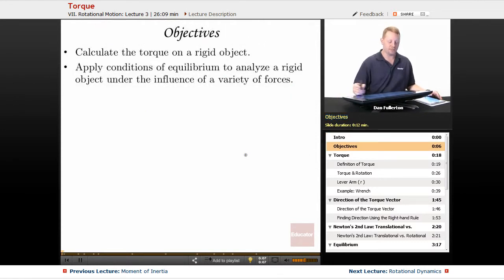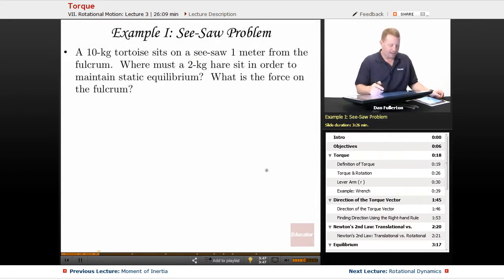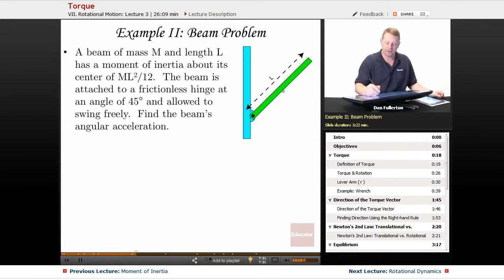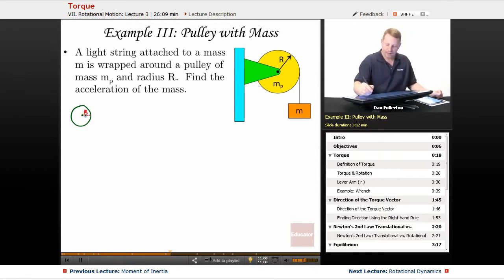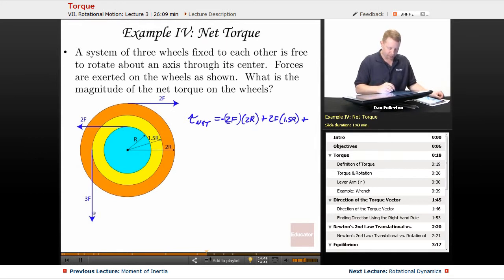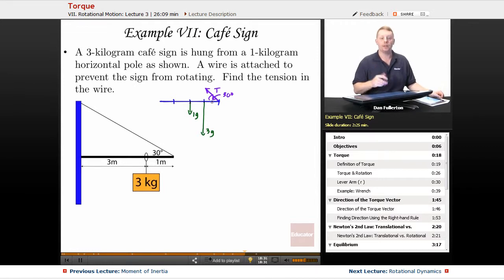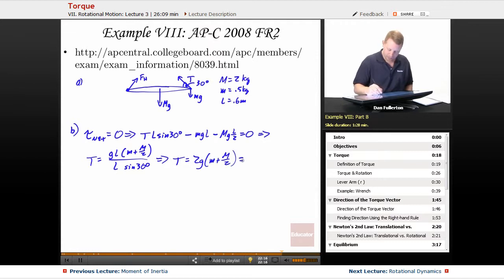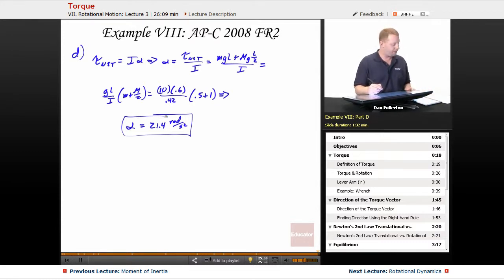“Torque” | AP Physics C: Mechanics with Educator.com